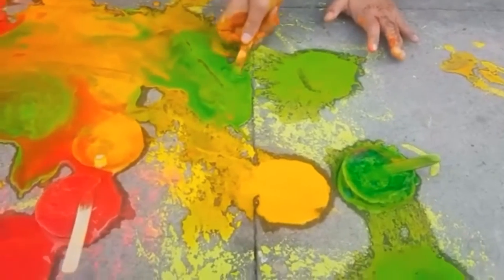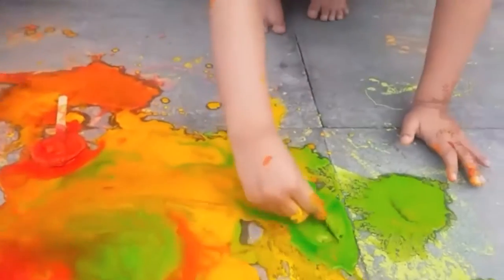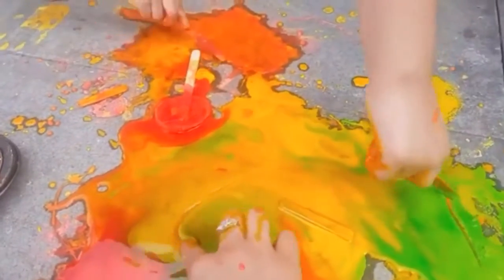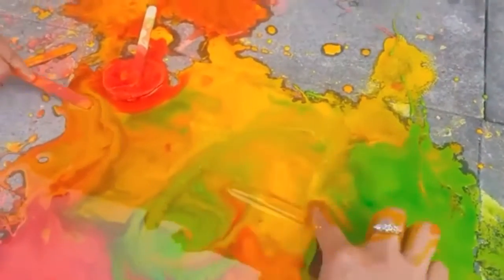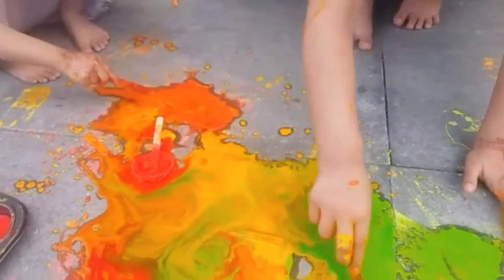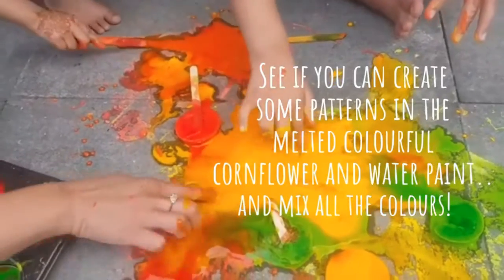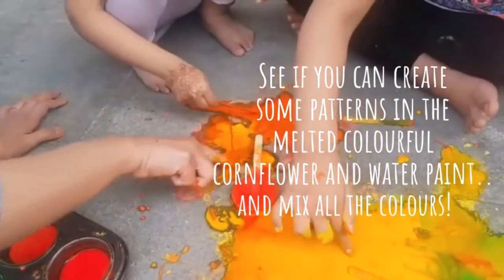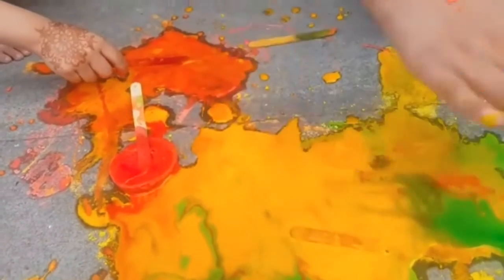Mark Making: Frozen Chalk Paint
Having so much fun with colourful cornflour paint here! Cornflour paint is just a mixture of cornflour, water and food colouring, and is great because it dries to chalk... then can just be brushed or washed away!